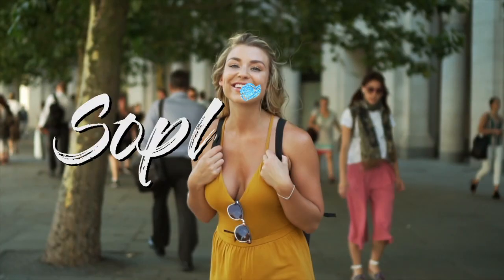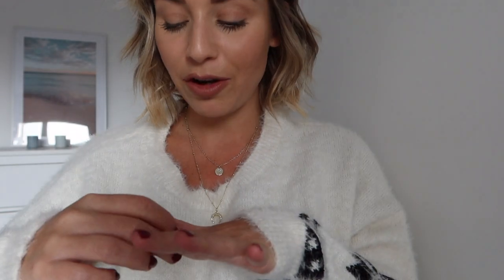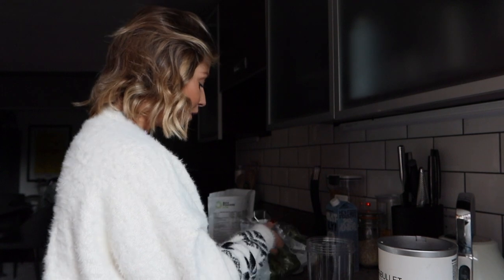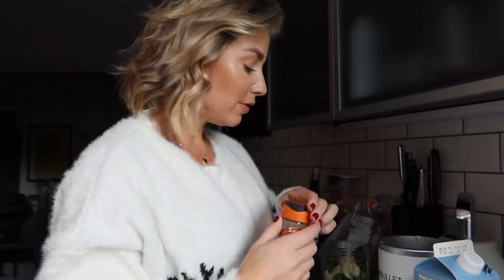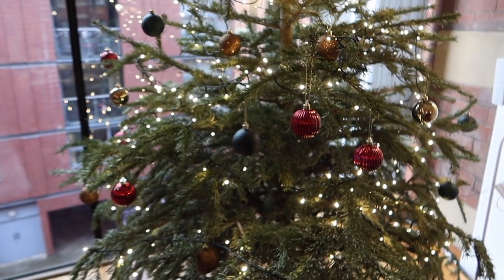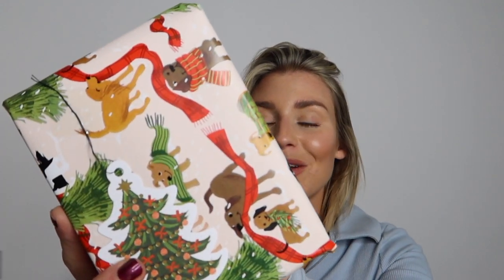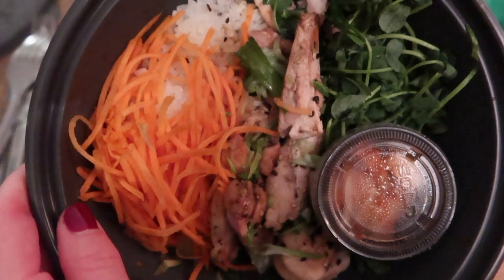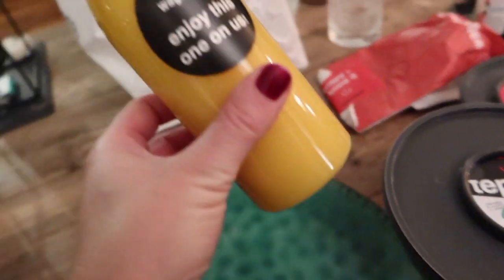WHAT I EAT| GYMSHARK HYPER AMPLIFY TRY ON HAUL| Sophie Aris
ad| Ana Luisa is the perfect treat gift, and they are currently running an exclusive Holiday sale

MOVE WITH SOPH - HOME GUIDE
Join the community:

Gingerbread recipe:

125g unsalted butter
250g oat flour (I used @bulk ultra fine oats)
2tsp ground ginger
1tsp mixed spice
1/2 tsp baking powder
1 egg
80g nut butter
50g brown sugar (or sugar substitute)
30g rolled oats